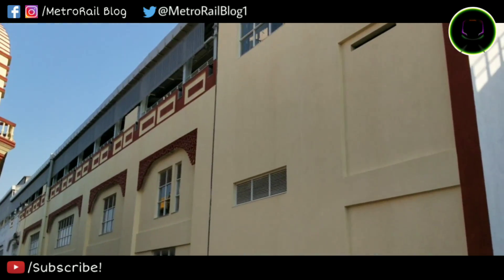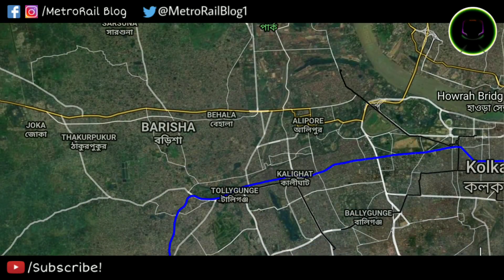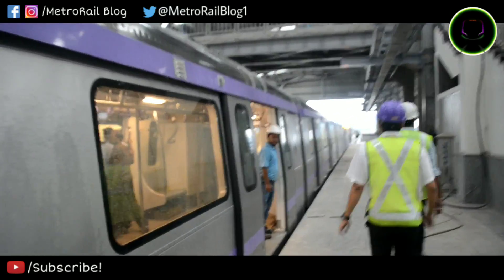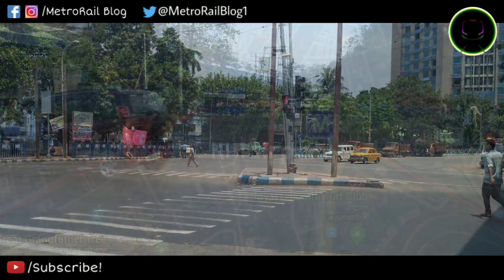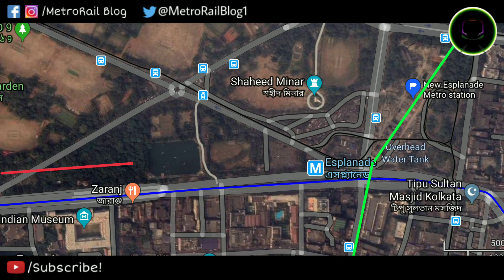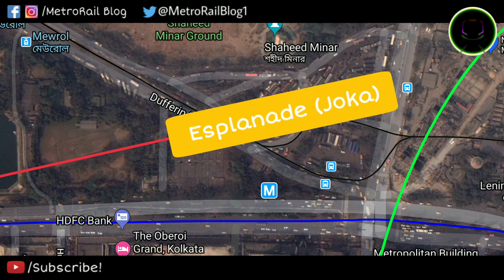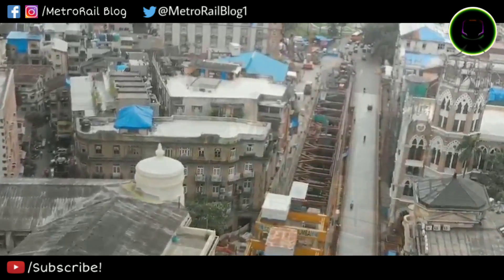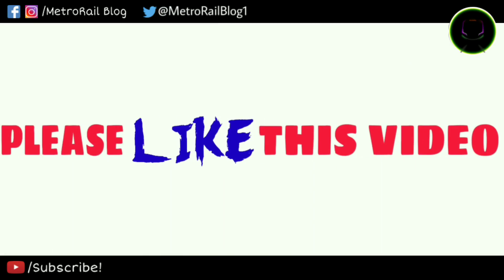Majerhat—Esplanade Underground Metro Corridor || Kolkata Metro || MetroRail Blog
We will solve it out with a virtual cup of coffee ;) .